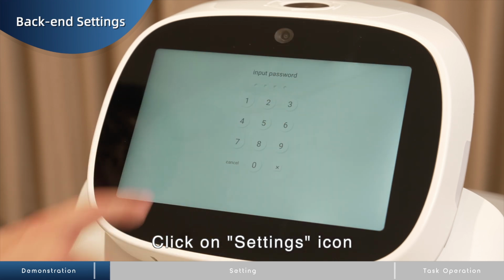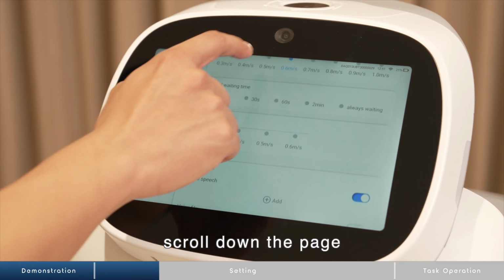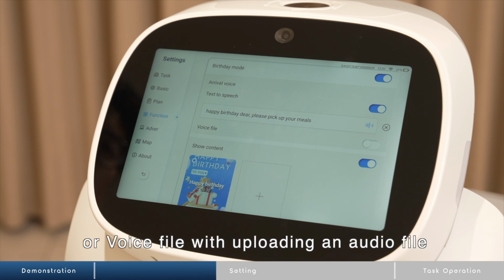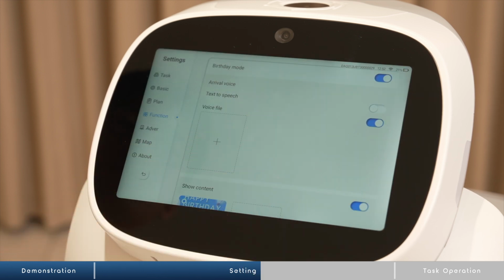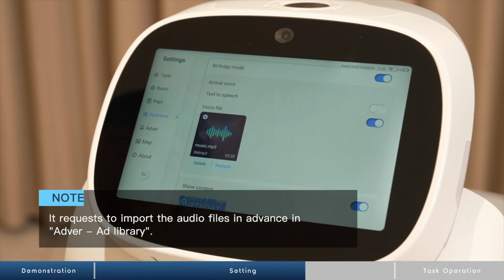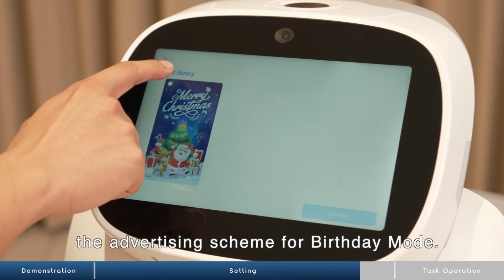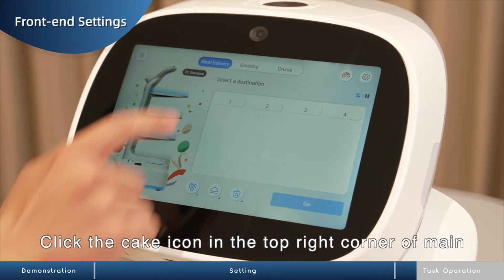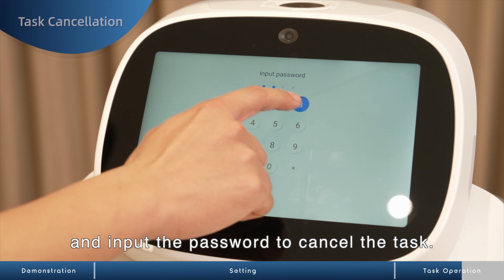CADEBOT Tutorial | 08 Birthday Mode